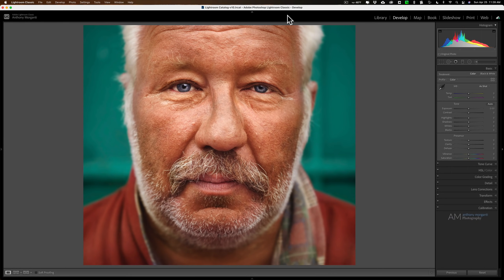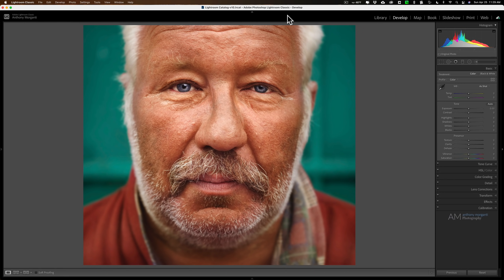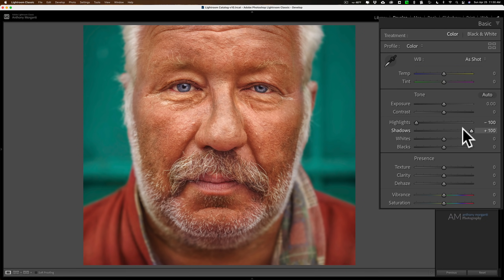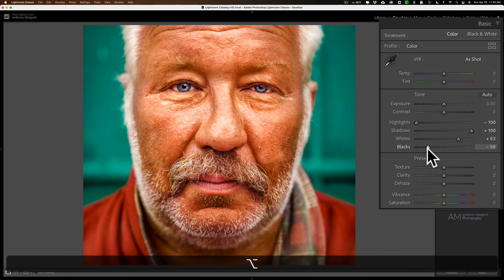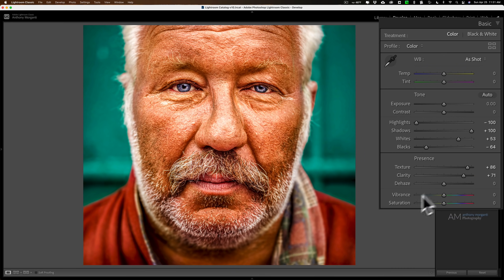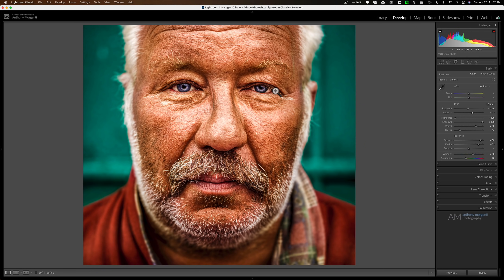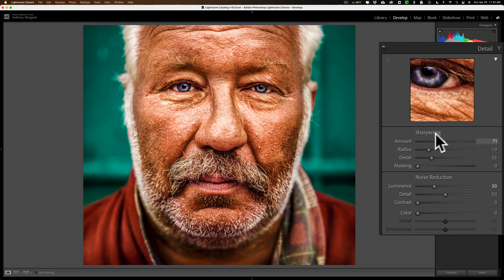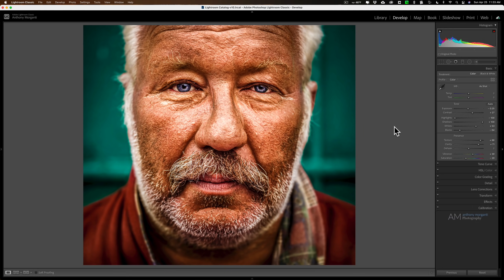Dragan Style Effect in Lightroom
In this tutorial, I demonstrate one way to achieve a Dragan style, portrait effect, using Lightroom Classic.

To save 10% on your purchase of CleanMyMac X:

1.
4. The prices will be reduced, and you’ll be able to select the license and proceed with the payment